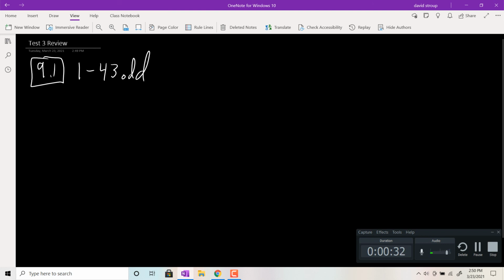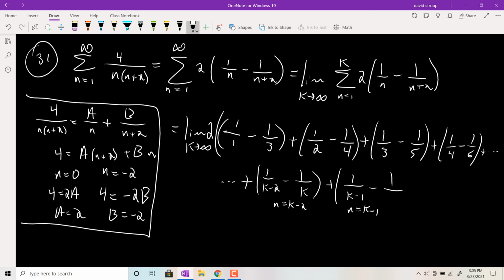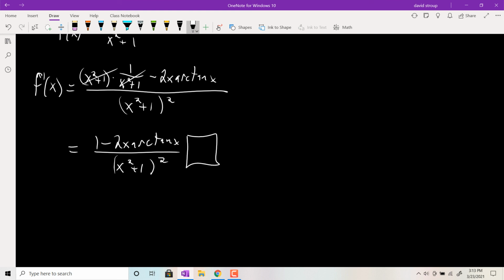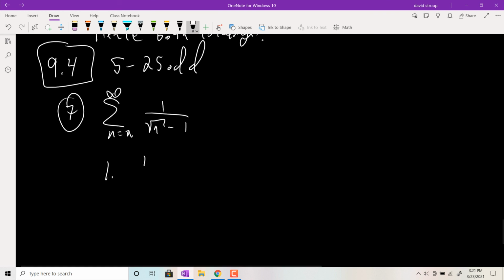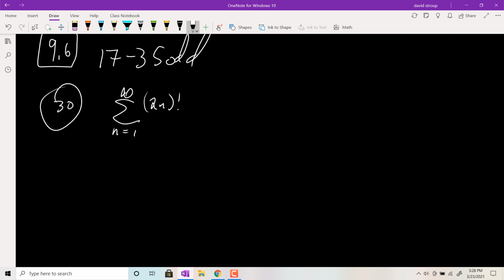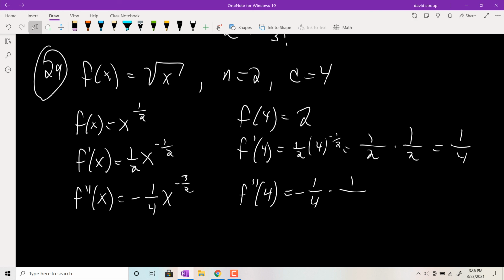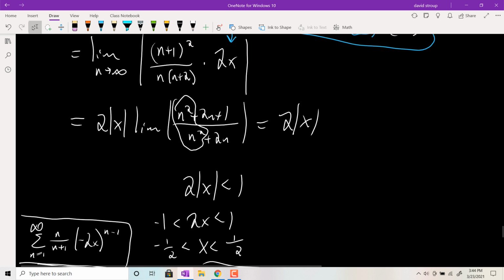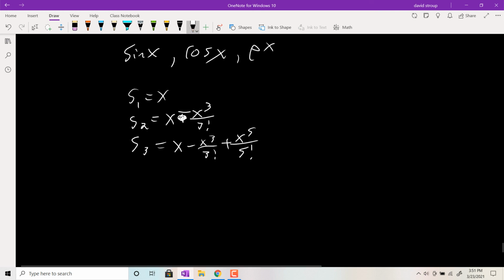Review Test 4 MTH 1620